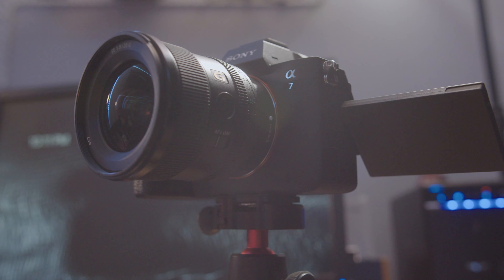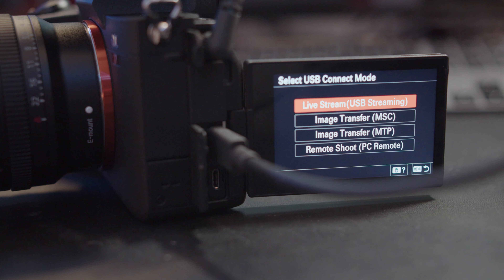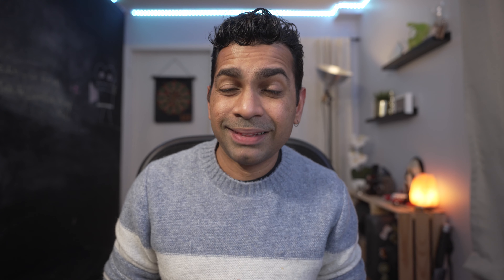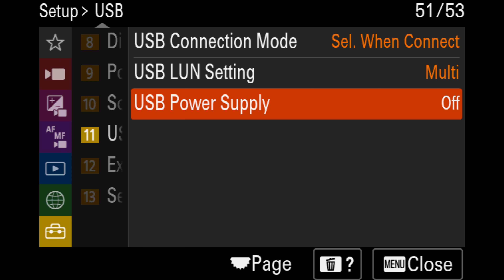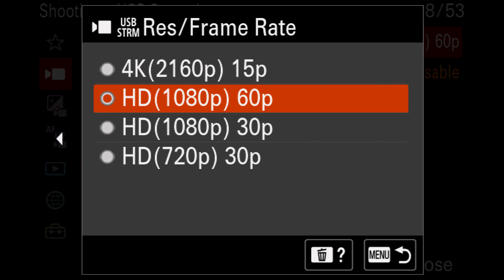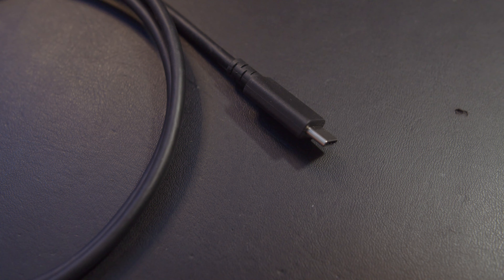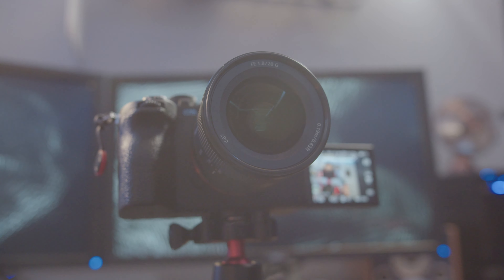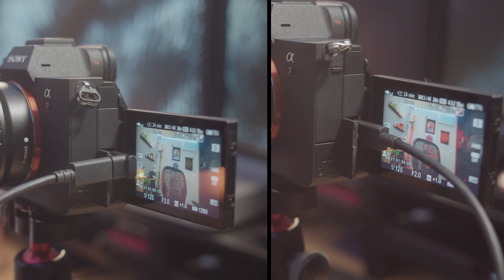SONY A7IV: Things To Look Out For When Streaming via USB-C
3 key points that I learnt while streaming via USB-C using the Sony A7IV - overheating, APSC crop, type of USB-C cable.

00:00 - Intro
01:33 - Overheating when USB power supply is ON
03:14 - 1.5x crop when Movie Recording is ON when streaming
04:00 - Cable matters
04:52 - A tidbit

Links to some high speed USB-C 3.1 Gen 2 cables:

Orico (This is actually a Thunderbolt 3 cable that I use, but it's backwards compatible)

INIU (I haven't tried these myself, but they're up to spec and at a very good price point)